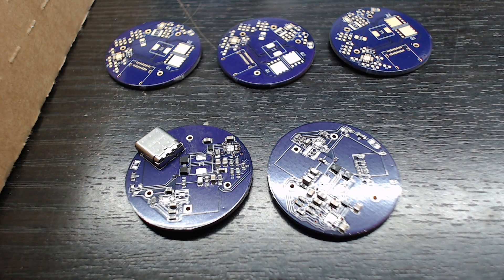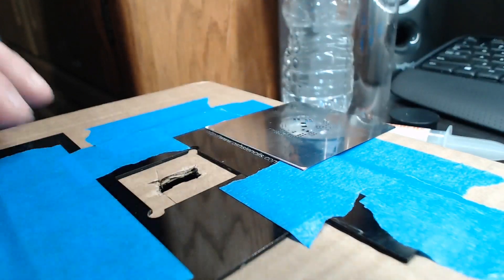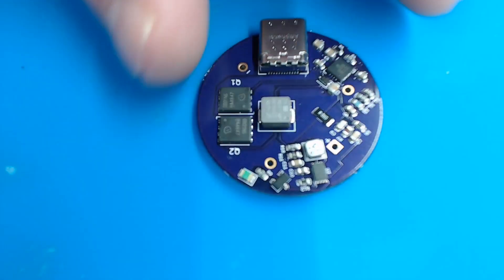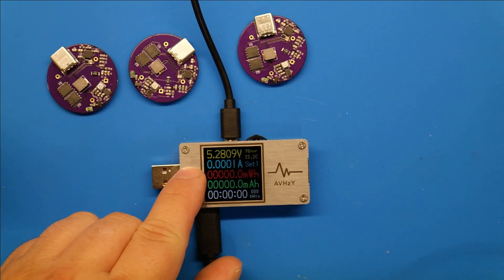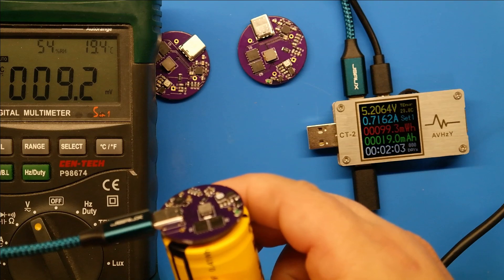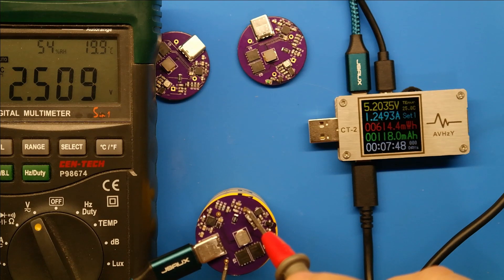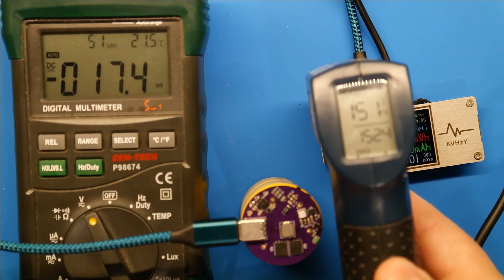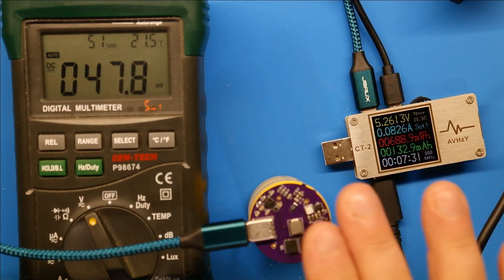Endless Torch V2.3 - It Finally Works!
The original Endless Torch used a mppt charging IC to charge the supercap, and it worked well.  There was one aspect of it I didn't like though, the settings for it couldn't be set in hardware by resistors, it had to be programmed via software and I2C interface.

After much trial and error (rather blowing up mosfets) I finally got the new setup to work, and it's literally 2X better in every respect!

For charging, we're using a Texas Instruments BQ24640 IC set at 2 Amp charging limit.  What used to take 12 minutes with the old MPPT IC to charge a 400F supercapacitor, not only takes 6.25 minutes from dead tyo full charge!

On the Boost converter side of the circuit, we replaced the TPS61021 with a MCP1624 Boost IC.  This took it from around 26 Hour run time a 2mA to the LED to around 50 Hours of run time!

Also switching from a Micro-USB connector to a USB-C connector works so much better, as I find the USB-C connector to be much stronger and feels like it will last much longer and put up with more abuse.

I may put these up on tindie this summer in a small batch.  If I do there will be a link to them here in the description.